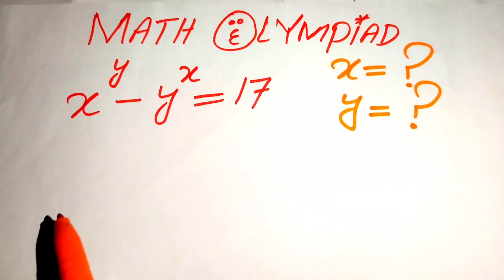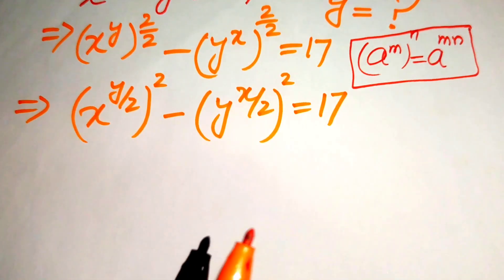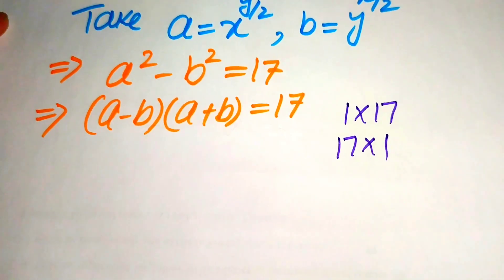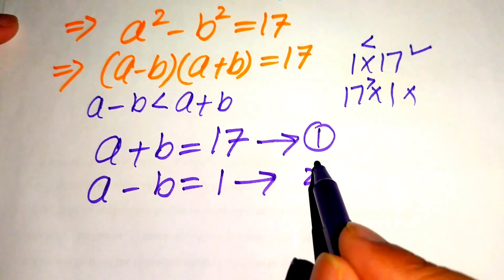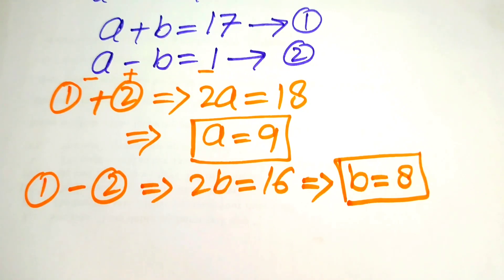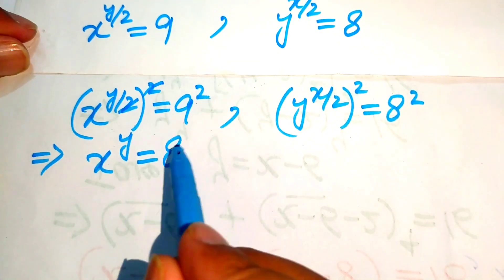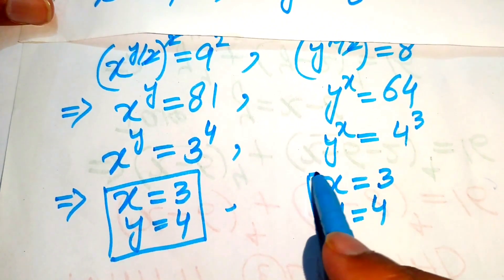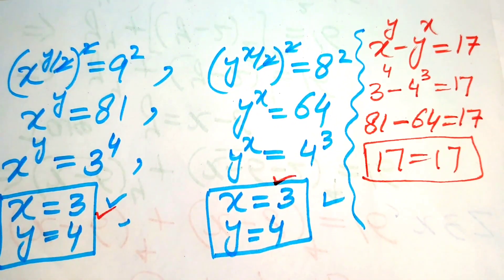A Nice Olympiad Exponential Problem | How to solve for "x" & "y" in this problem?